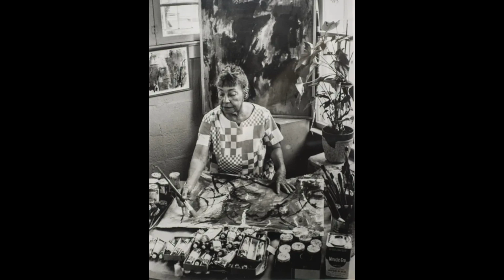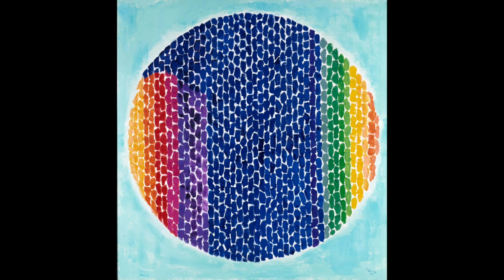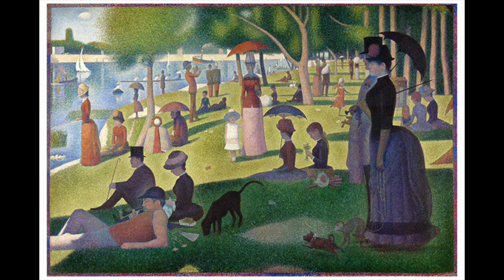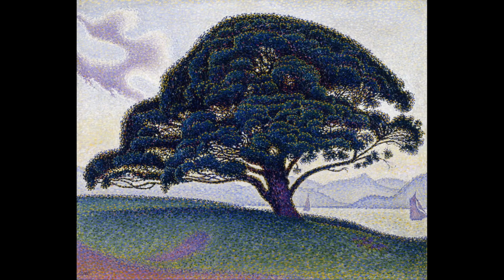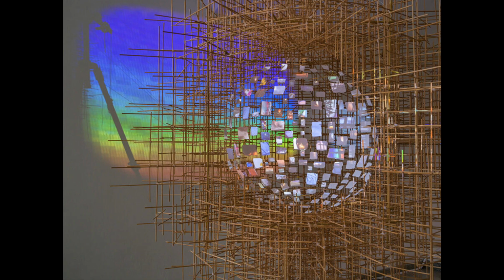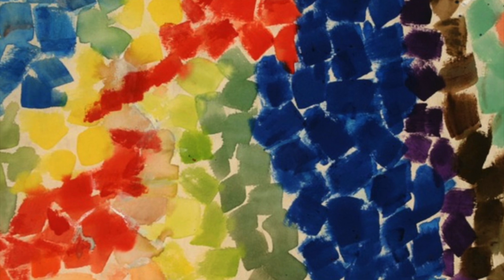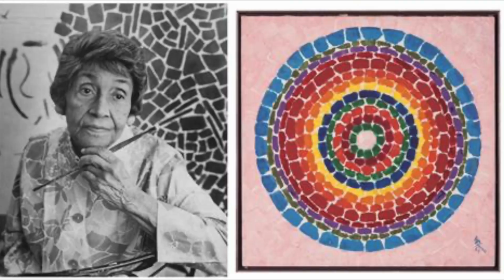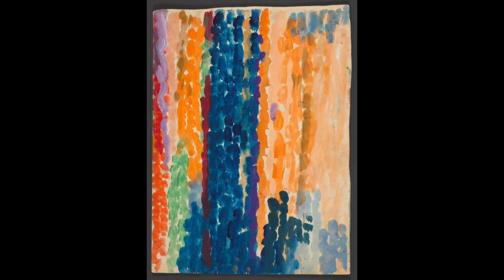Finding abstract inspiration in Alma Thomas & The Cosmos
Alma Thomas was one of America's greatest painters, a true genius at leveraging the power of color relationships to create movement and energy. This video looks at Thomas' work, some of her divisionism peers like Paul Signac and George Seurat, other pioneers of space manipulation like Helen Frankenthaler and Sam Gilliam. It also looks at some of the attributes that make a Alma Thomas painting so powerful. And how the cosmos inspired Thomas and other artists.